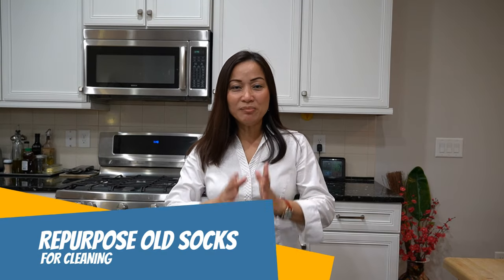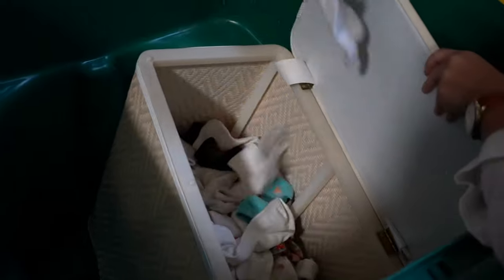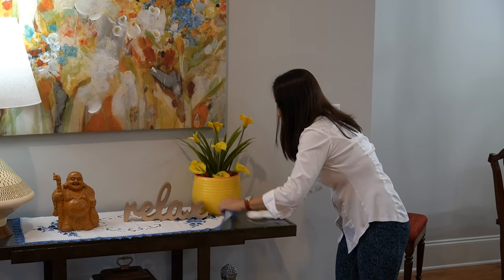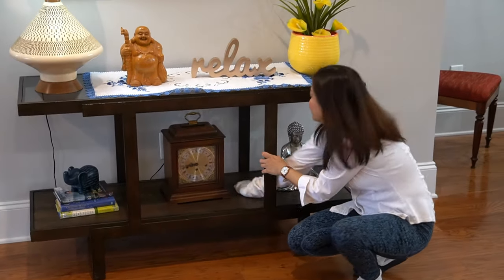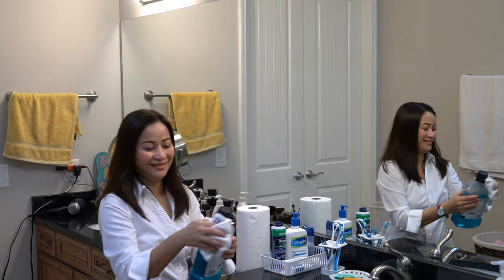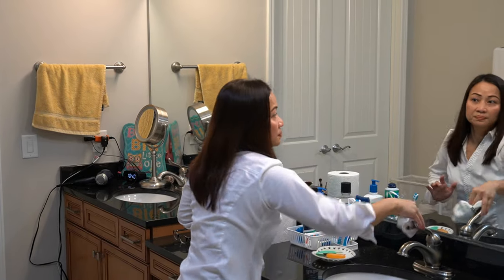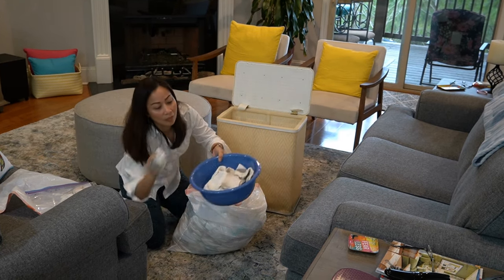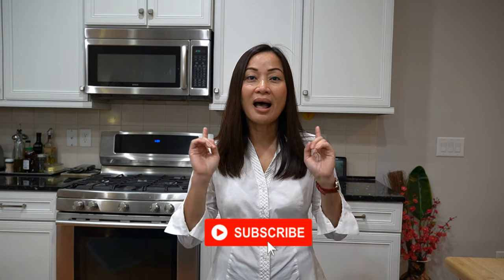HOW TO REPURPOSE OLD SOCKS? | OLD SOCKS FOR DUSTING | USED SOCKS FOR CLEANING | CLEAN WITH OLD SOCK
Most of us have plenty of old socks, we don't know what to do with them. Today, let's repurpose the socks. Before you toss them in the trash use them one more time. This time, use your old socks to clean your house one room at a time. In the bathroom, old cotton socks are great for cleaning the mirrors. Old socks are good to use for dusting furniture, cabinet, and knick-knacks.

In the garage, you can use it to dust and clean your car. if you need to wipe your hands after you clean your car have some spare easily accessible. Just place them in a ziplock bag, mark old socks for cleaning and dirty hands. With a bit of common sense, there are plenty of tasks you can use old socks.